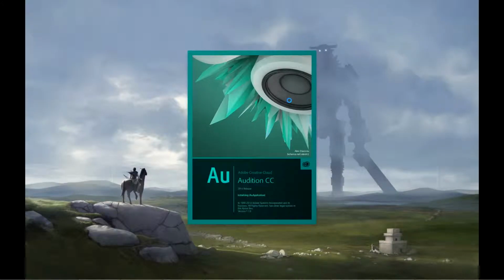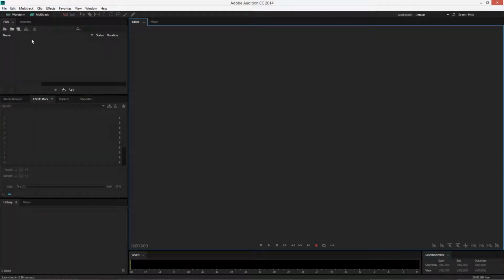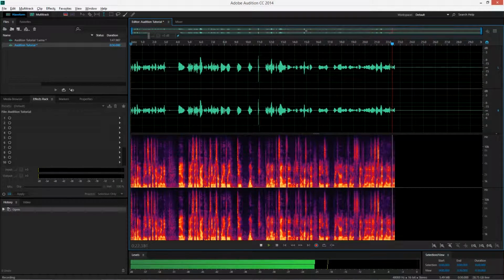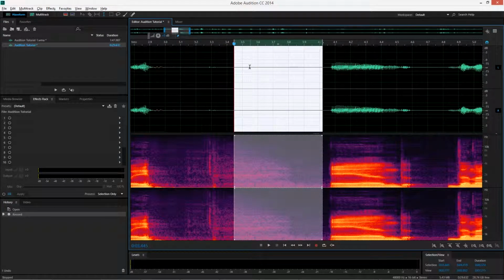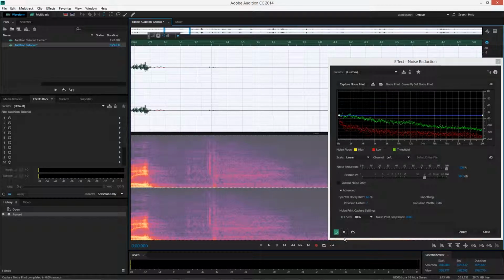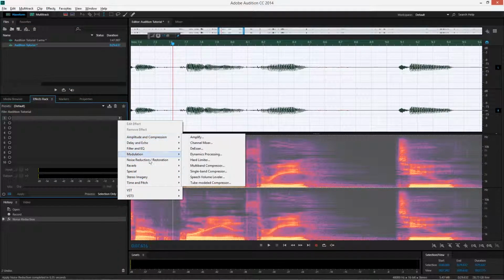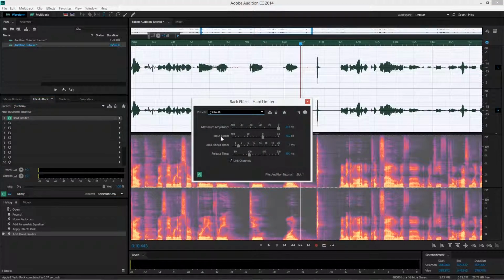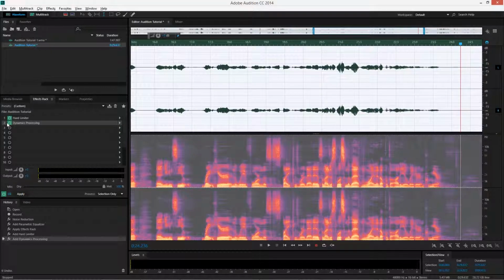Adobe Audition CC 2014 Beginner Tutorial for Lets Play Gaming Audio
I just cover some of the basics of how to use Adobe Audition if you are thinking about using it for Lets Play videos. This is barebones and only pretty much good for people who have never used Adobe Audition before. By the end of this video you should be able to record a basic audio file in Audition.

I did this on the quick, so the audio quality (hilariously) isn't the greatest, but hopefully it is of some help!